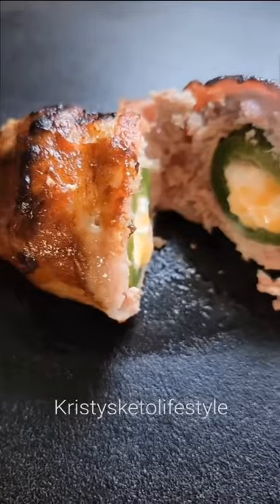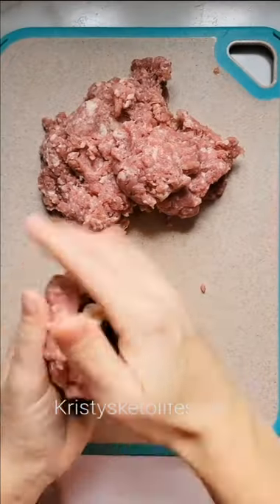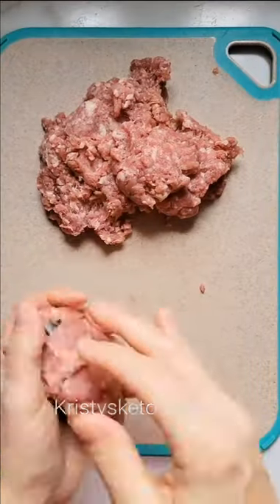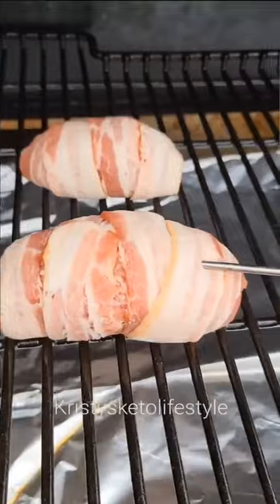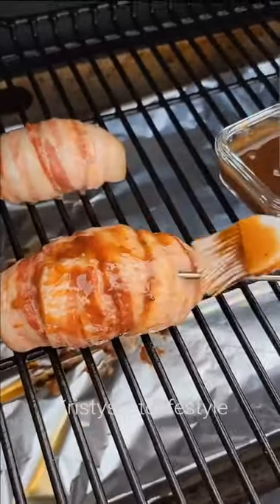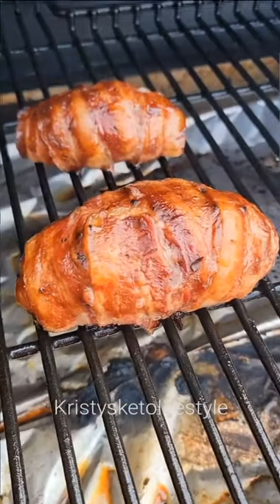Armadillo Eggs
🚨 New Favorite Snack! 🚨

I made these bad boys yesterday and WOW was the first word that came to mind when I bit into this sweet but salty Armadillo Egg. They were soooo yummy. My husband and youngest daughter ate one as well and LOVED them. They were easy to make too!

RECIPE:
1. Cut the top/stem off of some jalapeños and scoop out the inside.
2. In a bowl, mix together softened cream cheese, cheddar cheese and garlic powder.
3. Fill the jalapeños with the cream cheese mixture.
4. Next, take some pork sausage and put it all around the jalapeño, forming an egg shape.
5. Wrap each one with two slices of bacon.
6. Cook according to the directions below. 👇
7. When they are halfway done, brush them with some sugar free barbecue sauce *I repeated this step twice.
8. Cook until bacon is crispy and the pork reaches an internal temperature of 165°.

SMOKER: 250° for 90 minutes and then turn the heat up to 400° for 10 more minutes.
AIR FRYER: 390° for 15 minutes.
OVEN: 375° for 45 minutes.